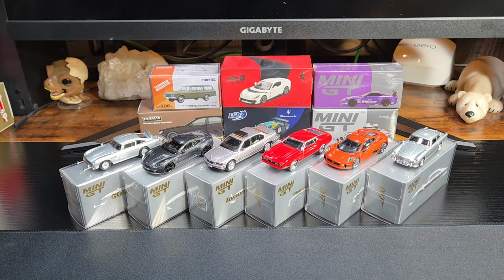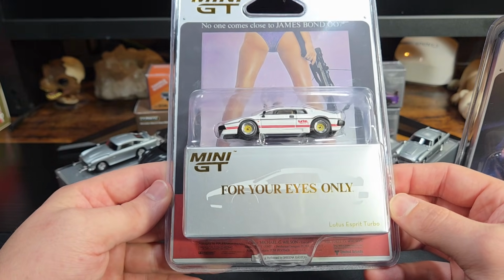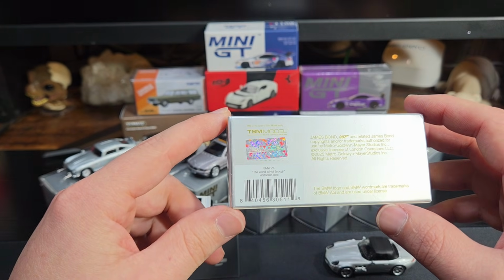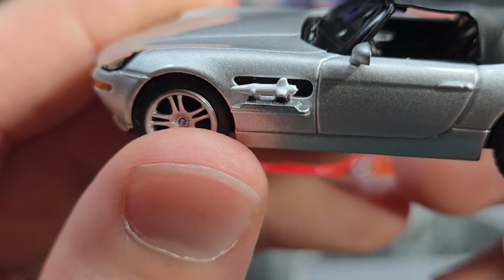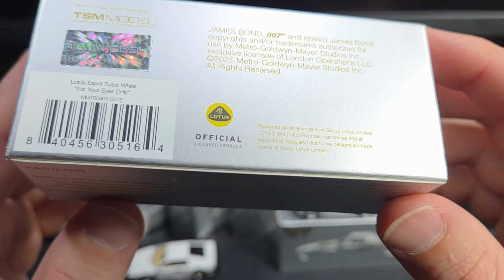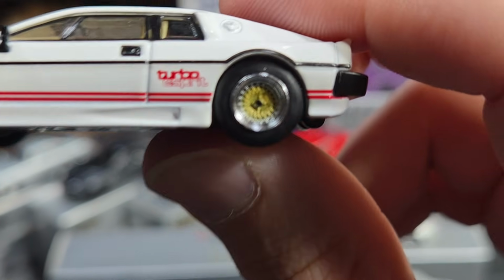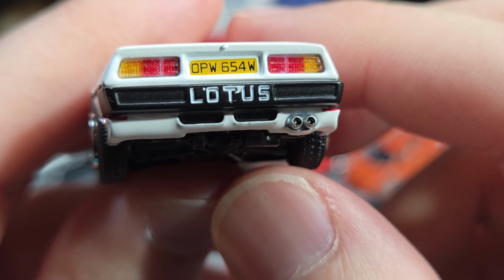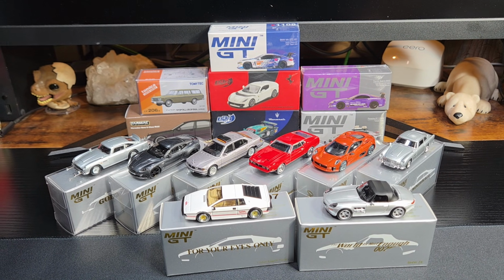More 007! Mini GT - James Bond Lotus Esprit Turbo & BMW Z8 - REVIEW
Mini GT #906 - BMW Z8 - The World Is Not Enough

Mini GT #907 - Lotus Esprit Turbo White - For Your Eyes Only